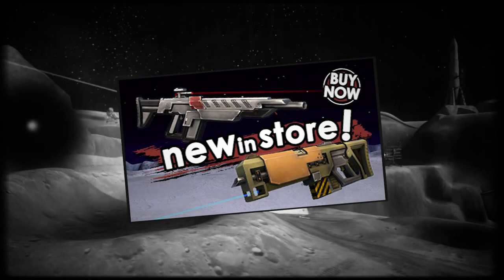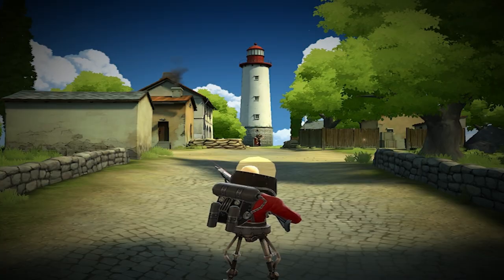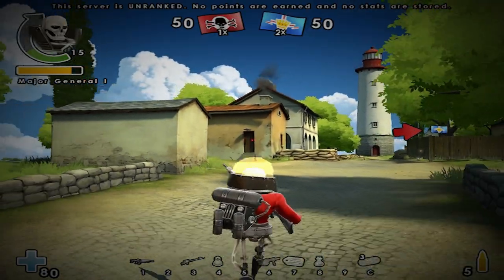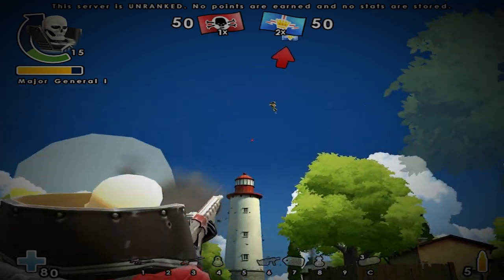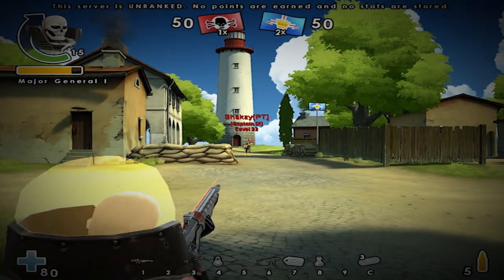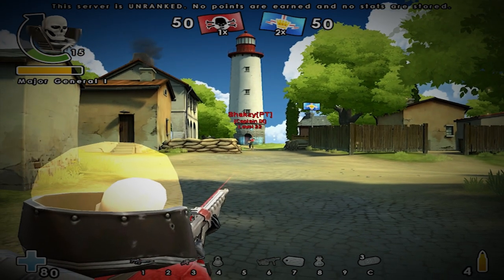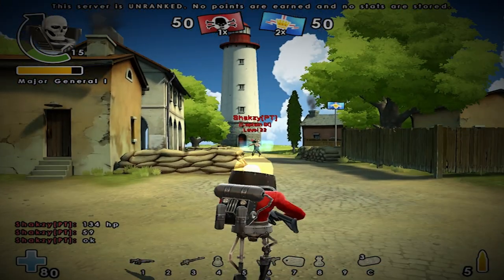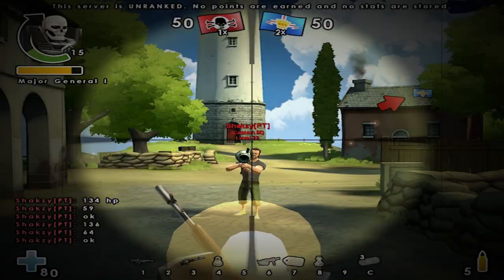[BFH] Elektro Slinger/Hyper Drive Rifle Weapon Review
Yet another weapon test in BFHeroes. This time we are testing out the National Elektro Slinger (same for the Royal Hyper Drive Rifle).